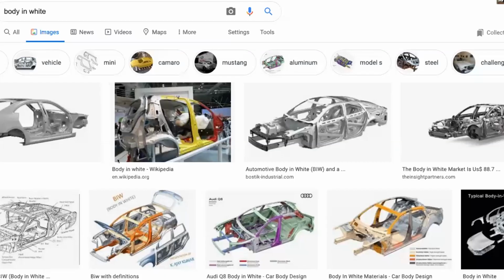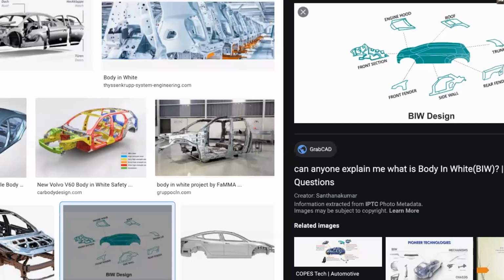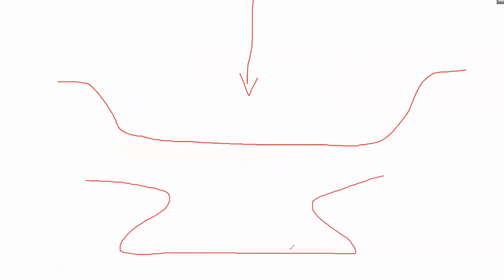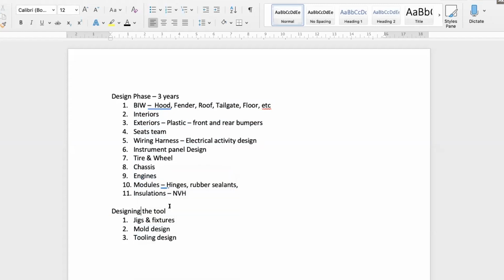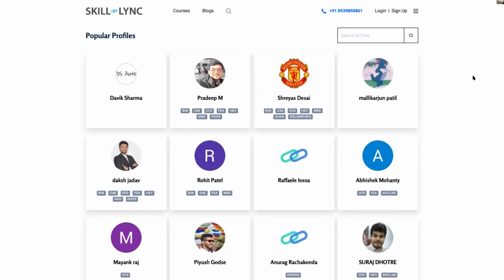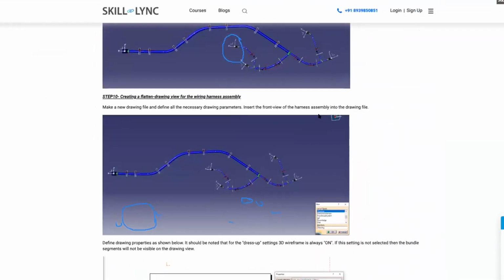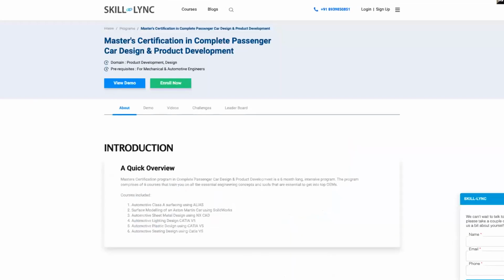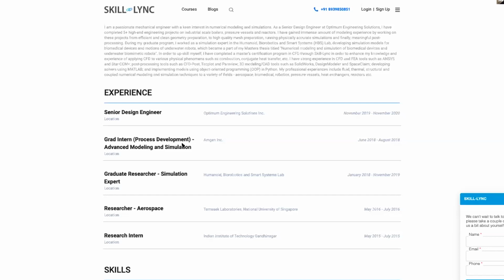Ask Me Anything with Surya & Subbu on Design domain & it's employment opportunities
We, at Skill-Lync, have conducted an AMA session with Surya and Subramaniam Janakairam on Design domain and it's employment opportunities.

The topics that will be discussed in this AMA session

1. How you can take your career ahead in the Design Domain
2. Effect of Covid19 in Design and its job market?
3. How to get a job in the Design domain when things come turn back normal?
4. Will learning skills in the Design domain be helpful?

Check out the link to know more about our Design related courses